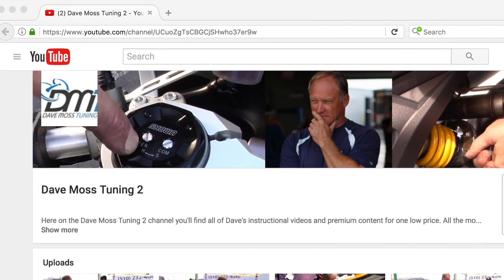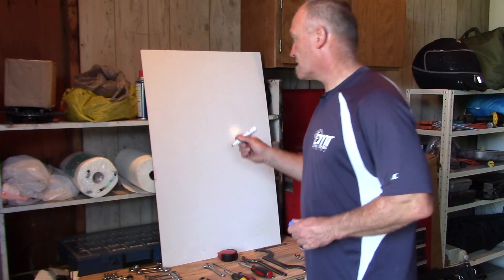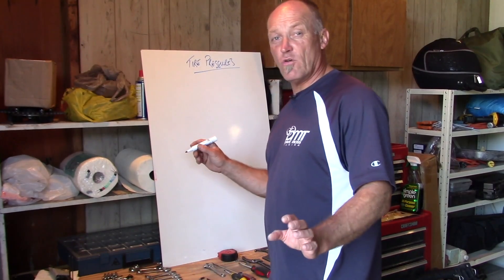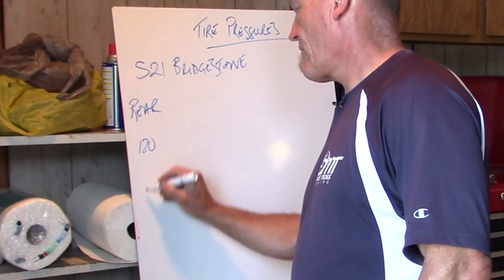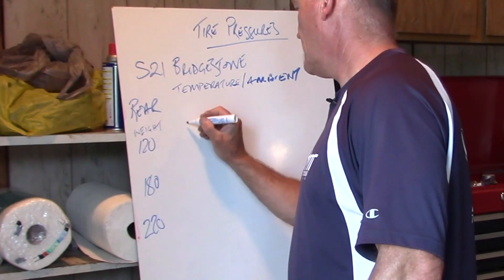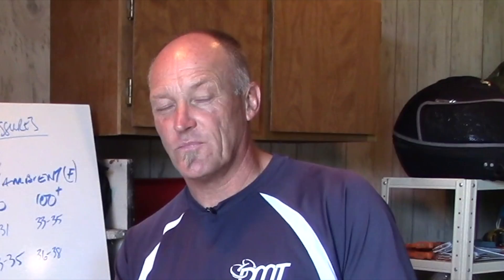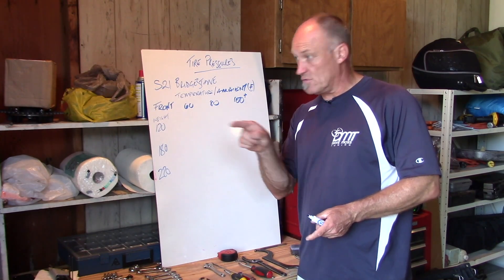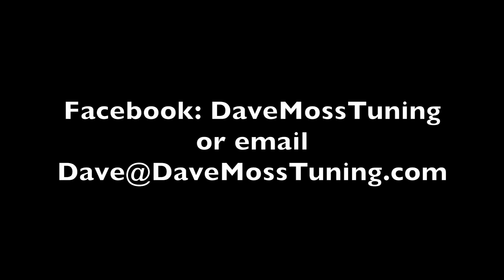FasterClass: Tire Pressure 101 (TRAILER)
There's an ancient Anglo Saxon proverb:  Give a man tire pressures and he can ride for day.  Teach a man how to set his tire pressures and he can ride for a lifetime.  Listen to Dave now and hear him later.